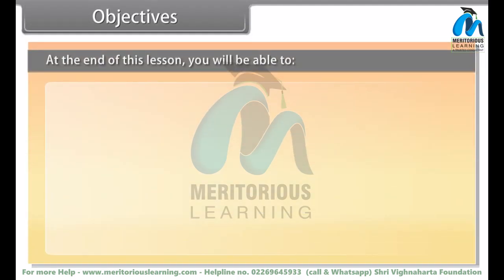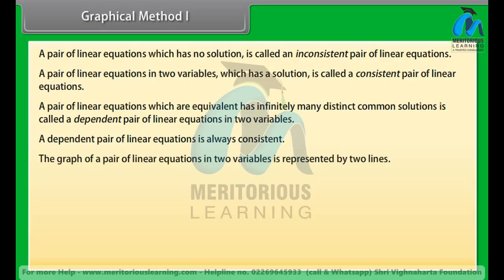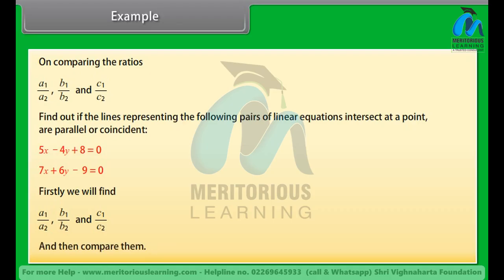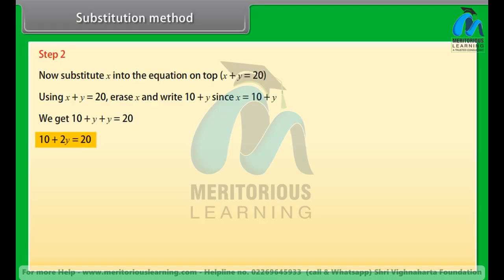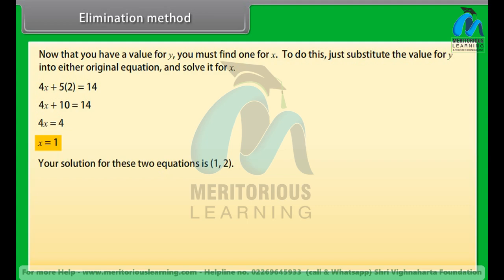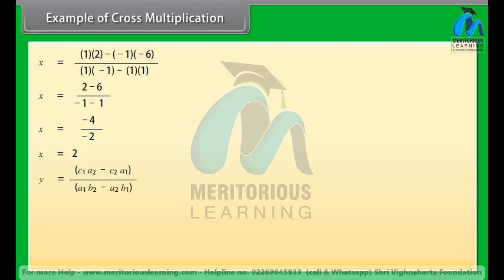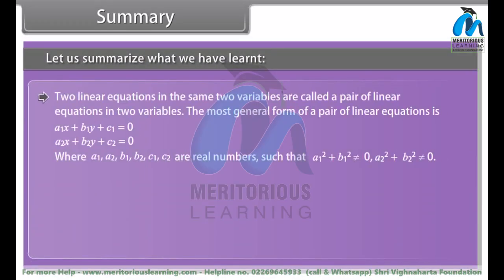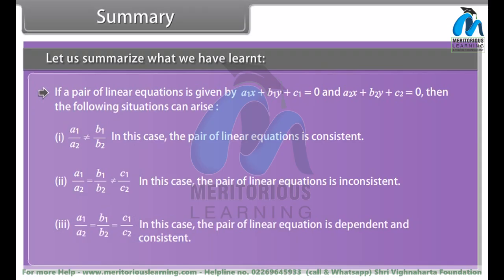Class 10th Social SCIENCE | Pair of Linear Equations in Two Variables | English Medium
Topic;-  Pair of Linear Equations in Two Variables
class;- 10th
subject;-  SOCIALSCIENCE
Board;-  CBSE / NCERT
language;- hindi

Graphical Method

Algebraic Methods

Substitution Method

Elimination Method

Cross-Multiplication Method

Conditions for Consistency of Equations

Word Problems Based on Linear Equations

 General Form of Linear Equations:

a₁x + b₁y + c₁ = 0

a₂x + b₂y + c₂ = 0

This video is specially designed for CBSE Class 10 students and is very helpful for board exam preparation, unit tests, and revision.

डिस्क्लेमर:
पता: 01 MIT, टॉप फ्लोर, बैनगंगा कॉम्प्लेक्स, सिवनी (म.प्र.) 480661